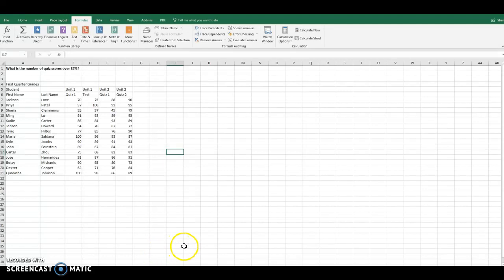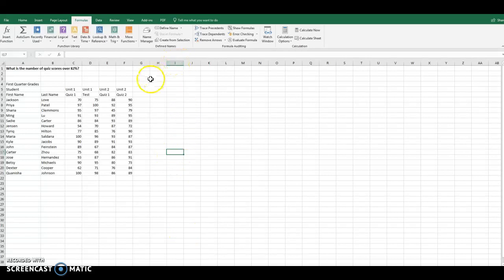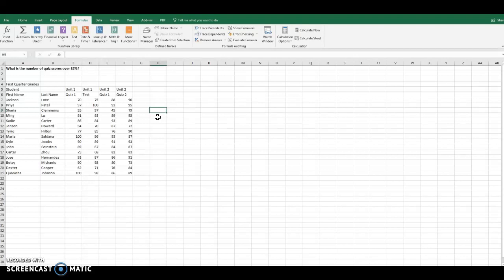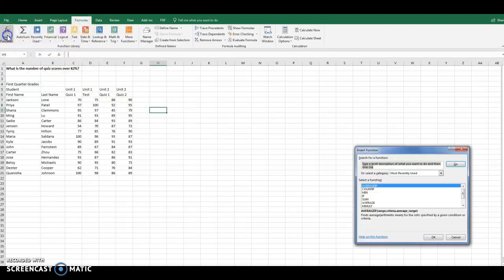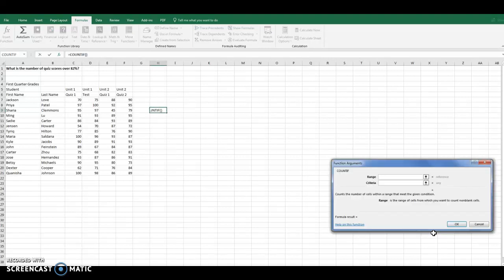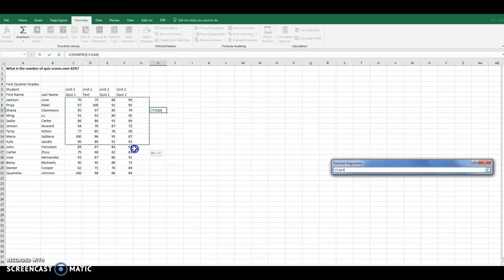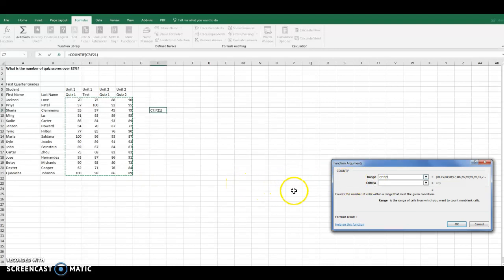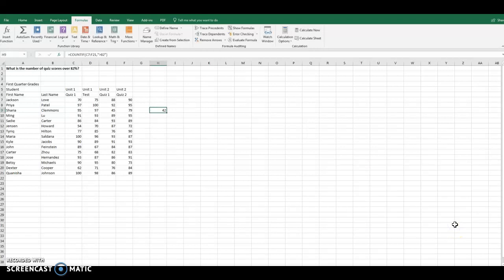COUNTIF Question 9